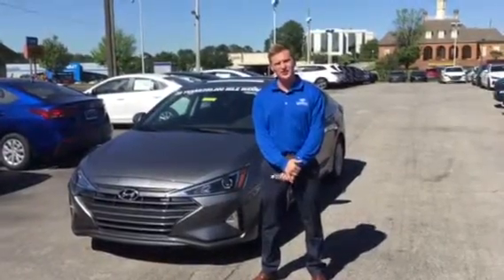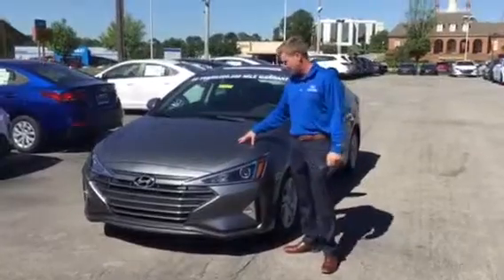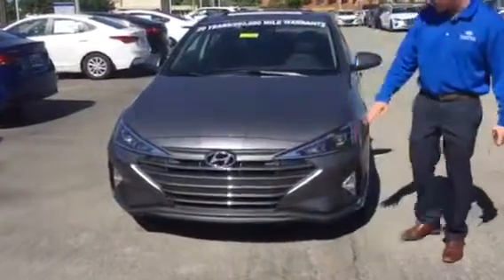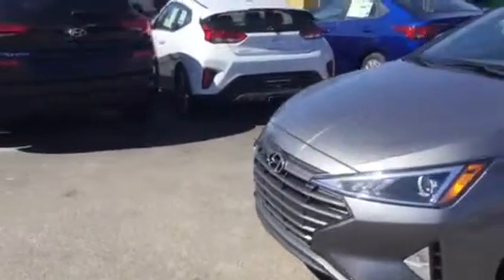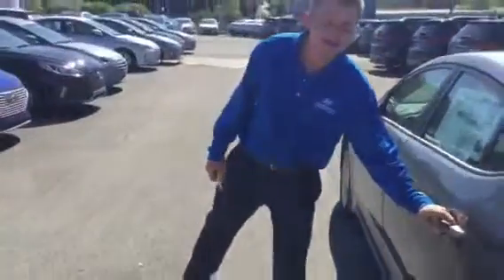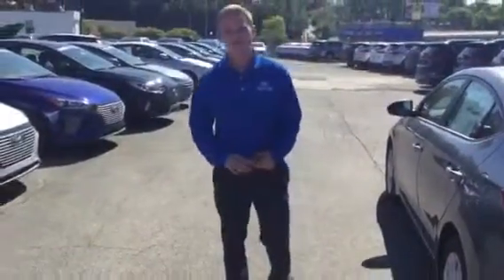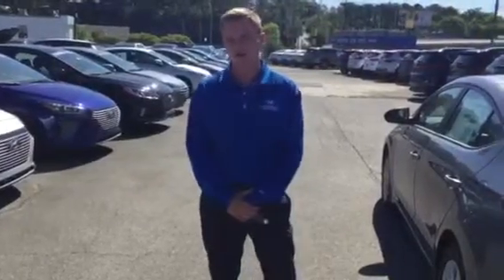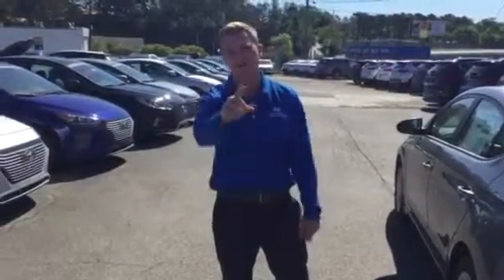Abdul's Elantra @ Tameron Hyundai in Hoover